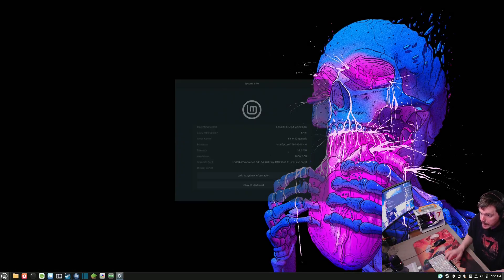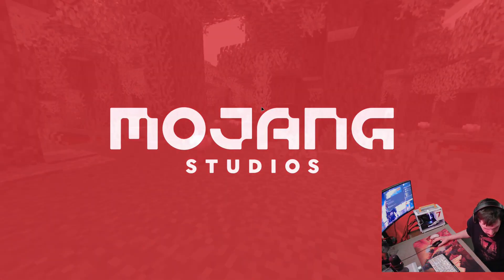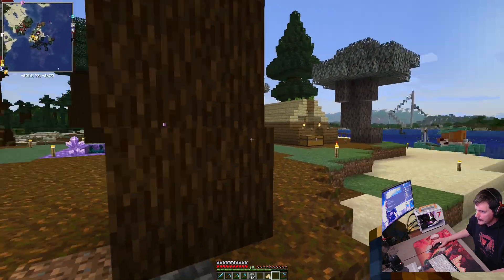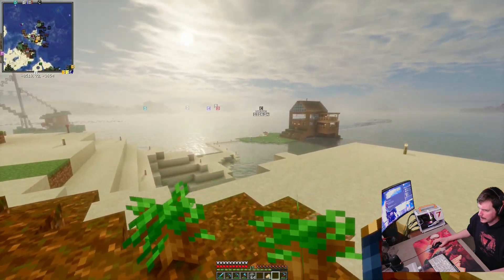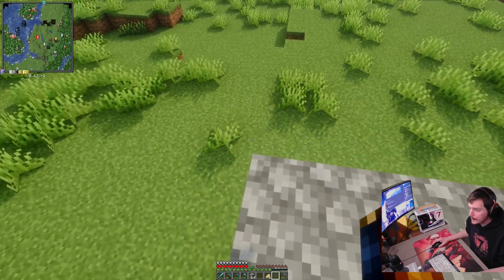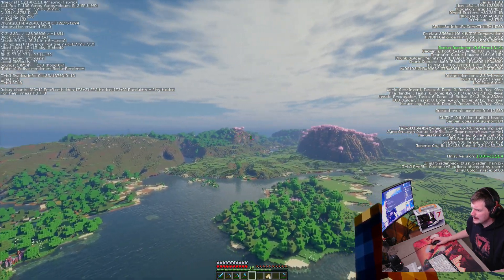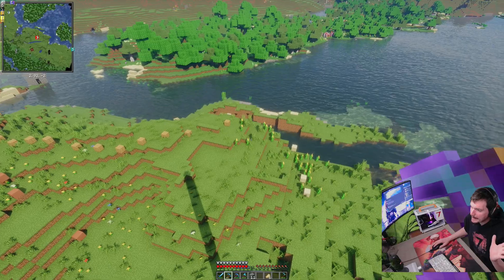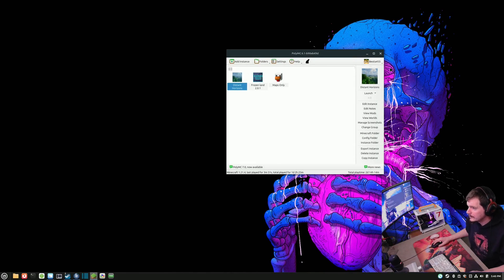Running Distant Horizons and Shaders on Linux mint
Testing Minecraft Mods and shaders On Linux

2560x1440

Does it run? Yes

Benchmark? No

Proton used? No

OS: Linux Mint 22.1 Cinnamon
Kernel: 6.8
CPU: i5 14500 (E-cores Disabled)RAM: 32GB 6000MT/s
SSD: 1TB Samsung 980

Client Mods used:

Distant Horizons Expeimental/Nightly Build
Fabric API
Iris
Sodium
Xaero's Minimap

Server Mods used:

Fabric API
FloodgateGeyserMC
SSWaystones